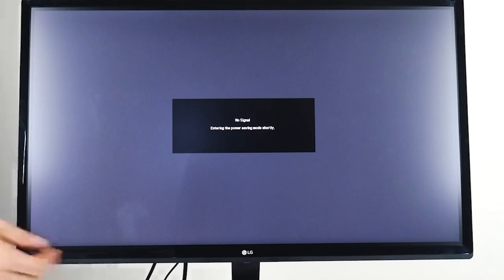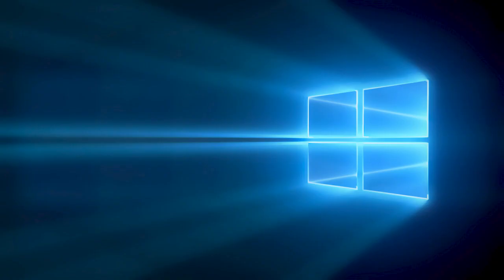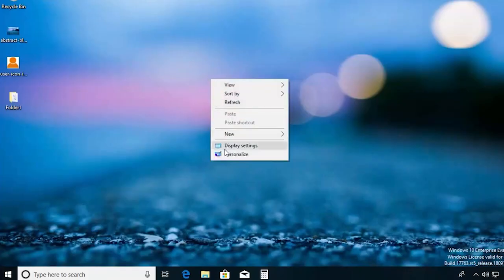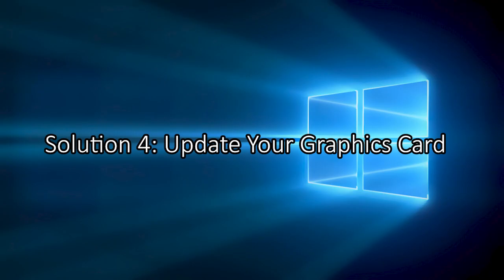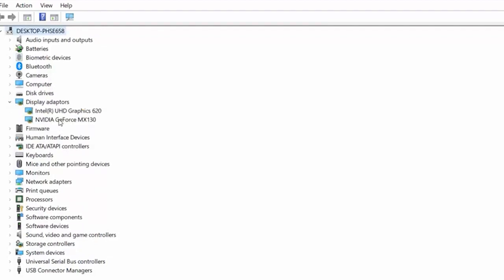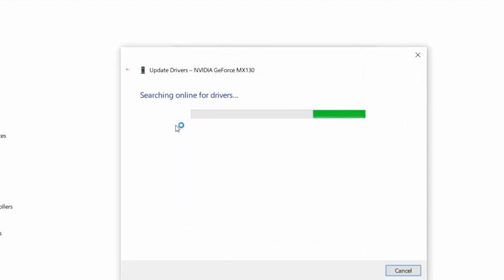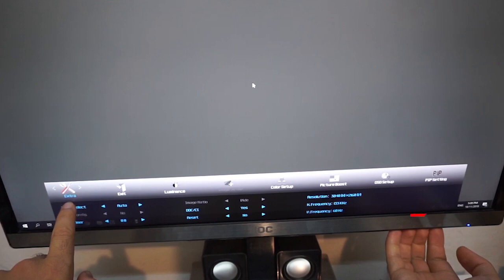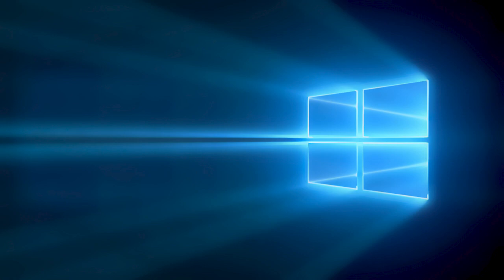Fix Monitor Says No Signal and Goes to Sleep | Working Tutorial | PC Error Fix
Watch our video tutorial to fix computer turns on but monitor says nosignal issue. Try the step-by-step instructions shown in the video and fix the problem.

Key Moments:
0:00 Intro
0:57 Solution 1: Check Monitor Input Source
1:42 Solution 2: Disconnect All Peripherals
2:32 Solution 3: Check Resolution Configuration
3:15 Solution 4: Update Your Graphics Card
4:05 Solution 5: Reset the Monitor